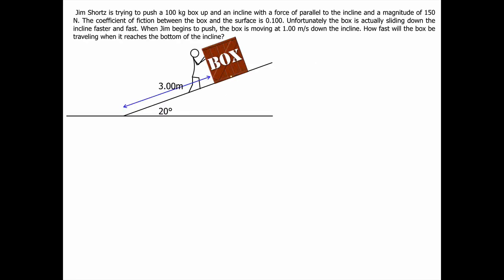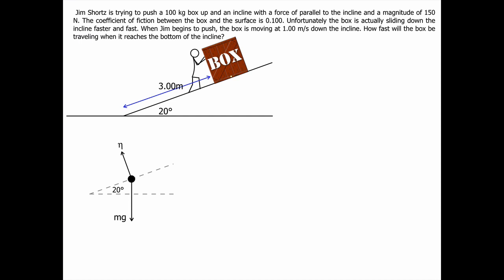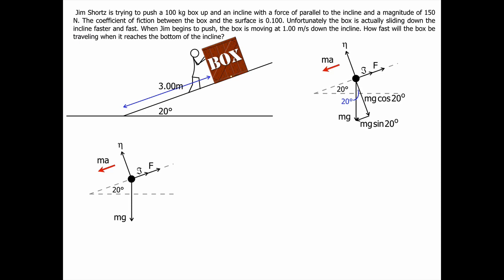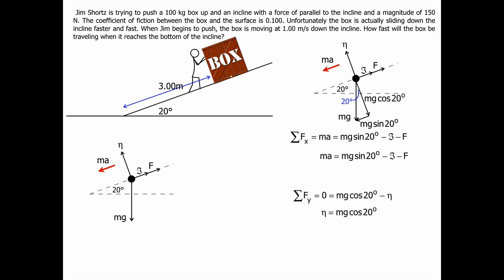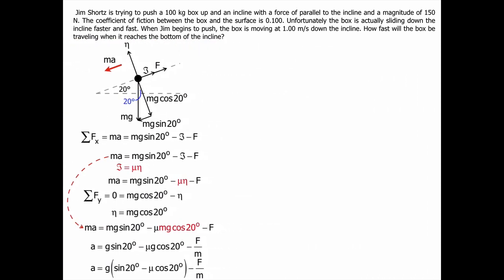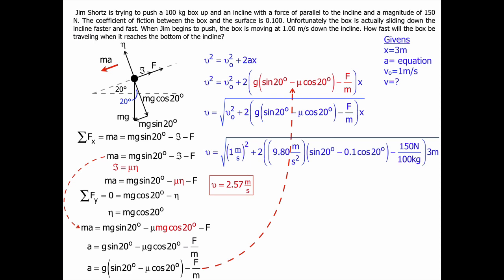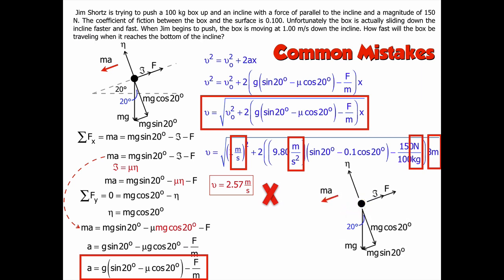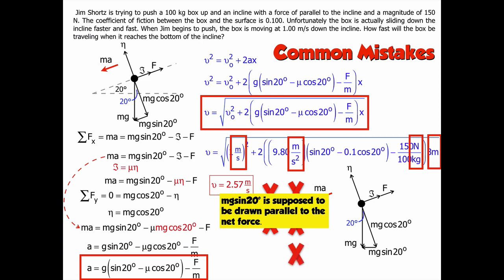Free Body Review Solution #1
This is the video solution to problem #1 of the review problems. It include common mistakes to avoid.